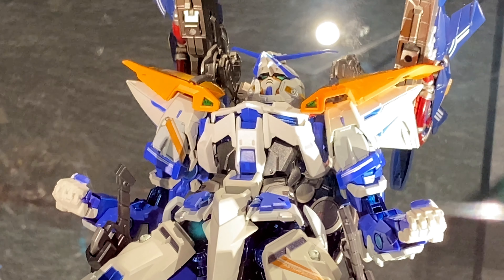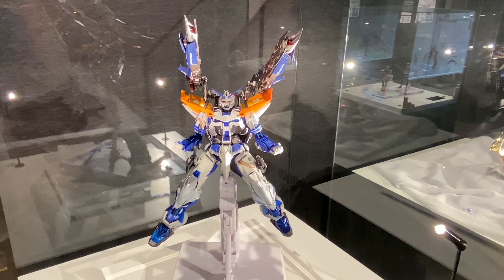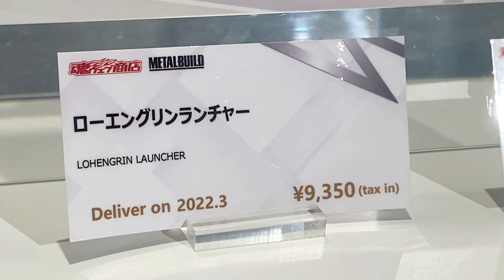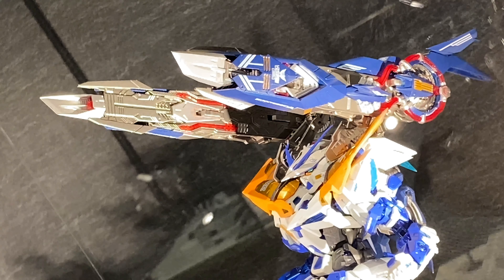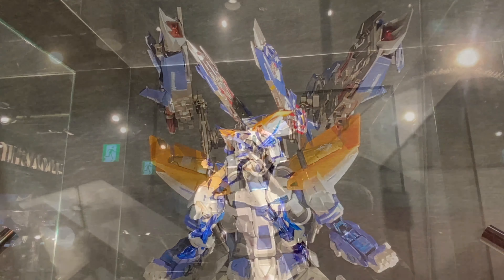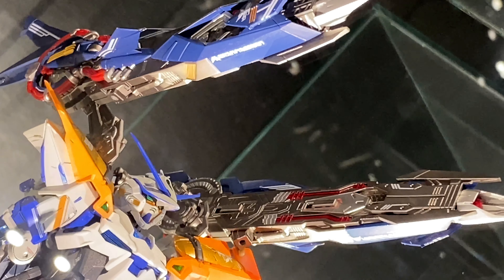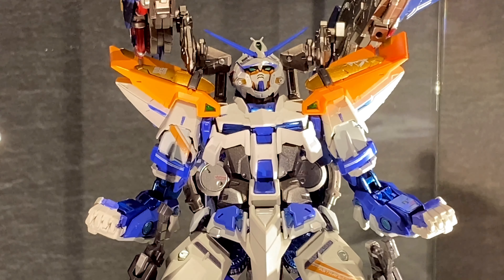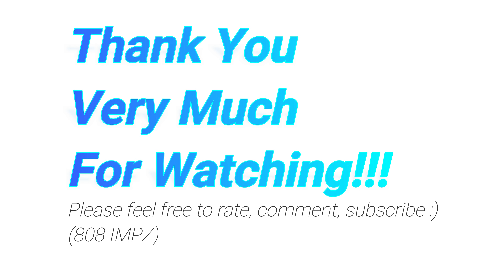TNT - Metal Build - Lohengrin Launcher メタルビルド - ローエングリンランチャー (機動戦士ガンダムSEED ASTRAY)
A look at the Metal Build - Lohengrin Launcher - Option Parts set. This was on display at Tamashii nations Tokyo in Akihabara.